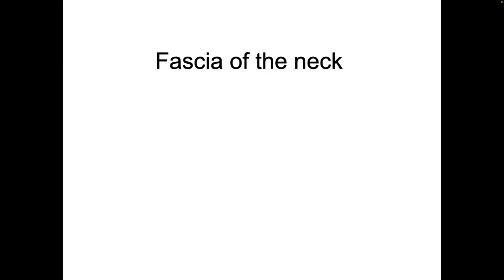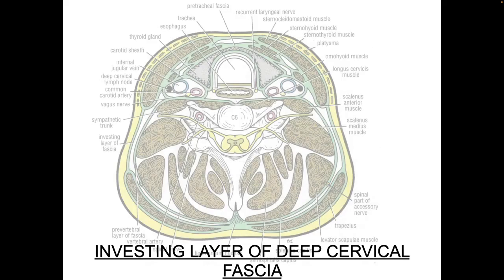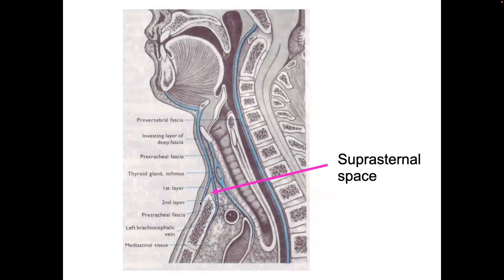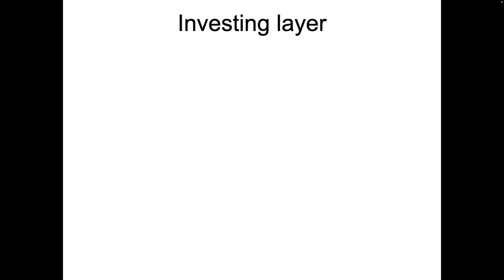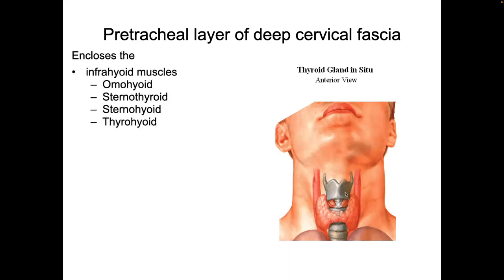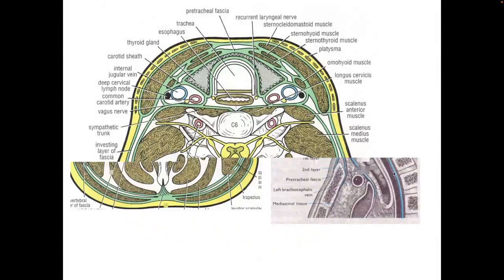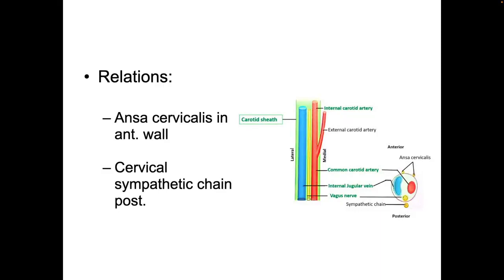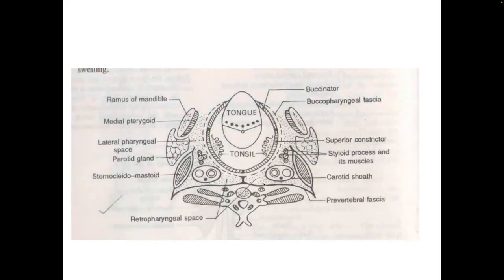cervical fascia F